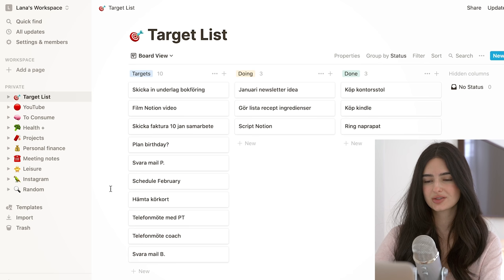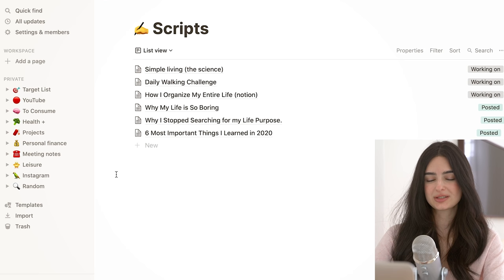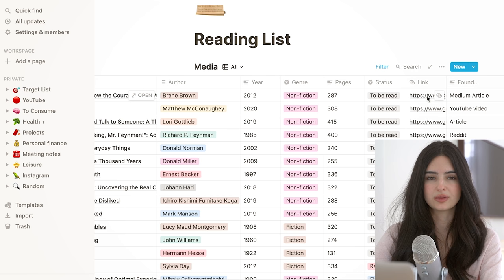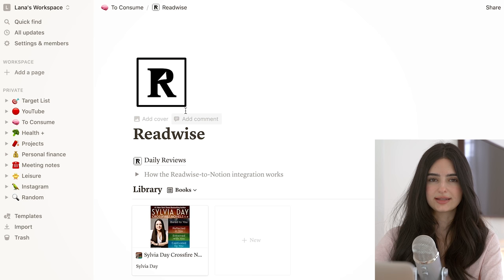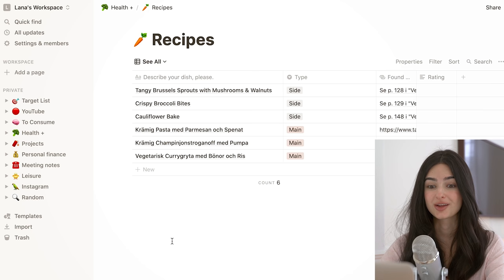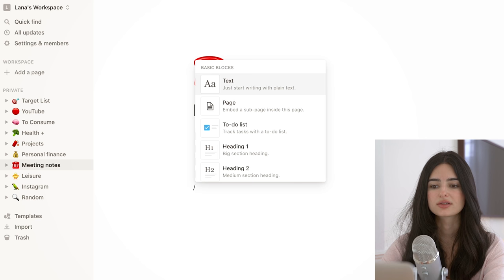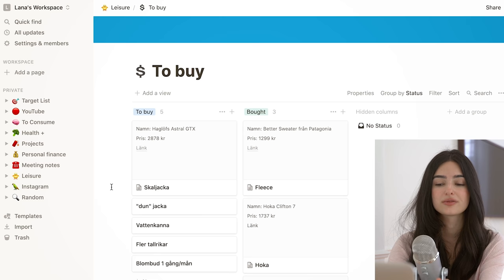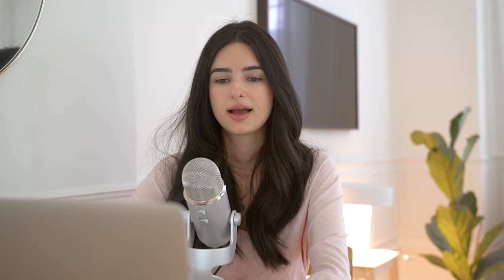How I Organize My ENTIRE Life (With Notion)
For access to more videos, blog posts and the book club, go

Timecodes
0:00 Intro
0:49 Target List
4:00 YouTube
5:55 To Consume
10:15 Health
13:01 Projects
13:06 Personal Finance
13:30 Meeting Notes
15:43 Leisure
17:44 Instagram